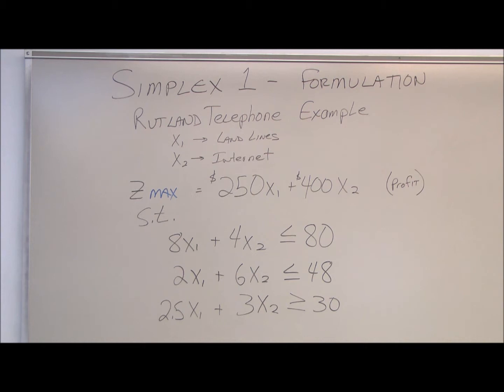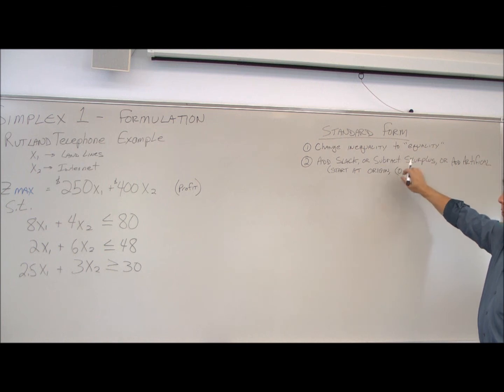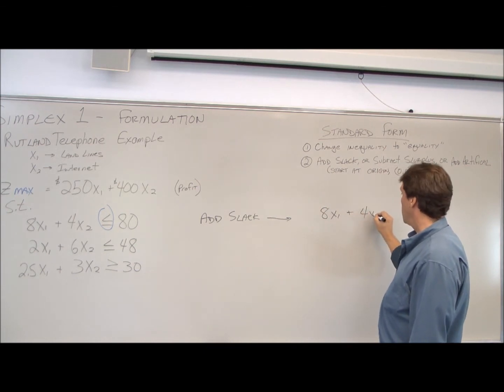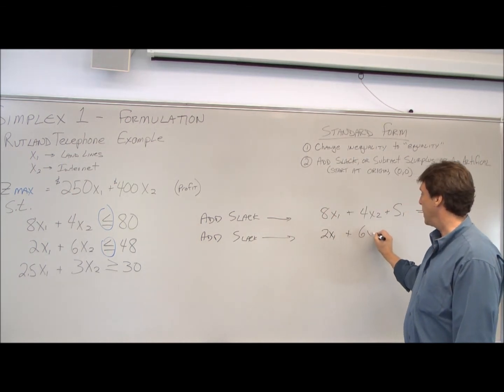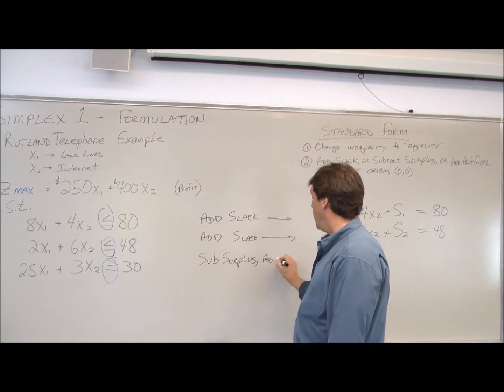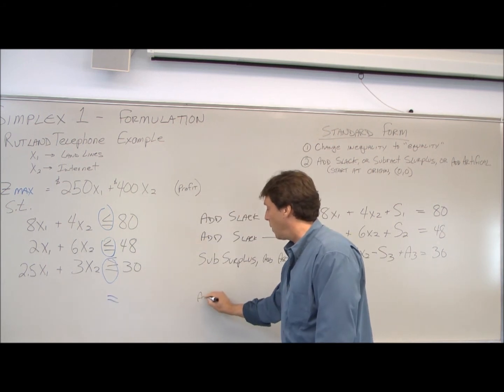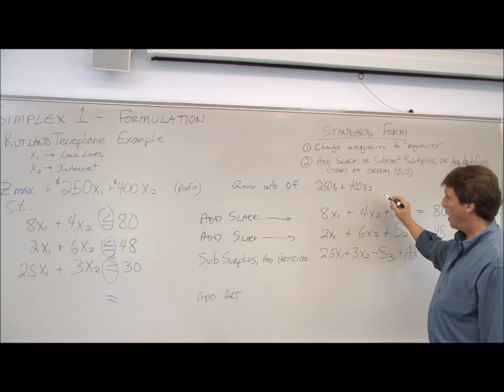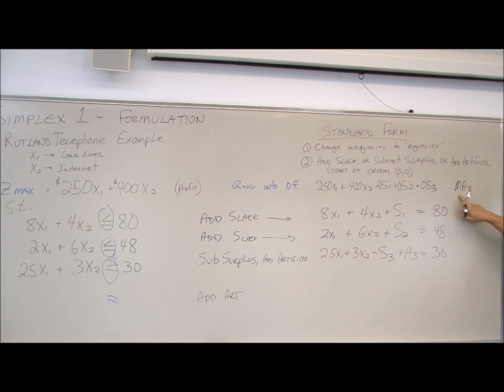Simplex Method Step 1 equations and formulation for a Standard Maximization Problem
Simplex Video 2 of 7

Linear Programming Problem Simplex Method maximization problem with atrificial, slack, and surplus - Step 1 - Place in Standard Form.